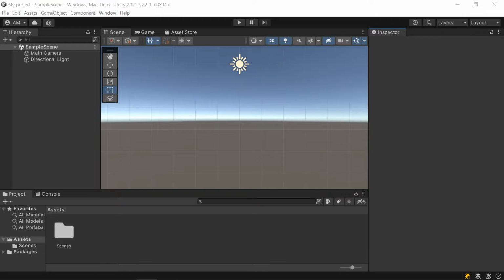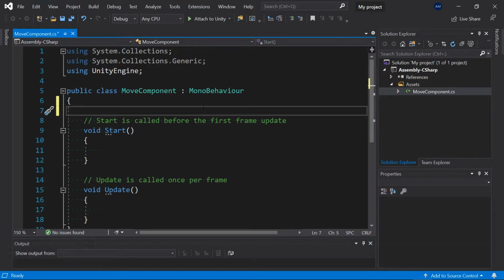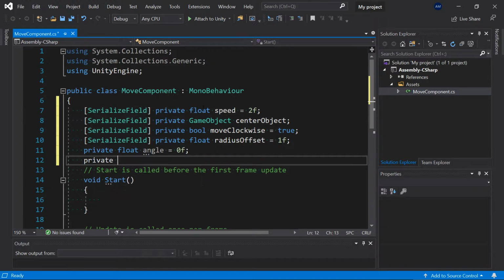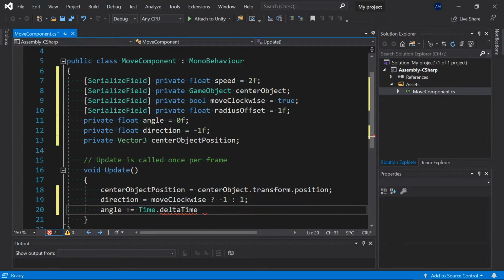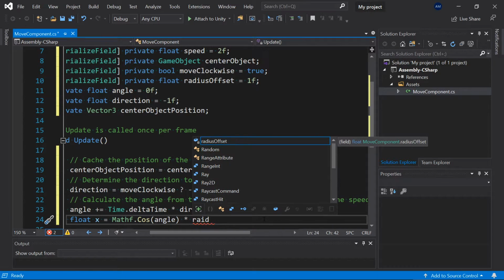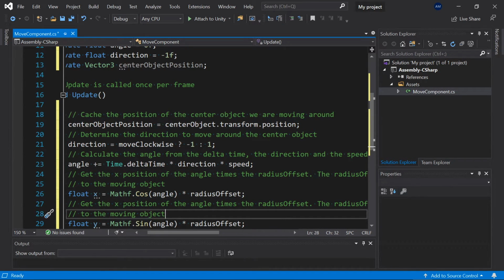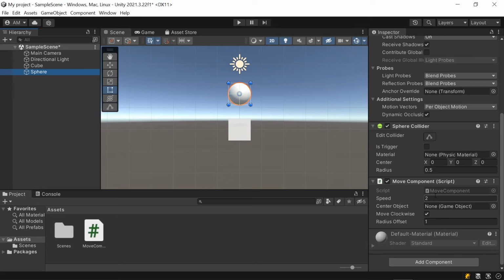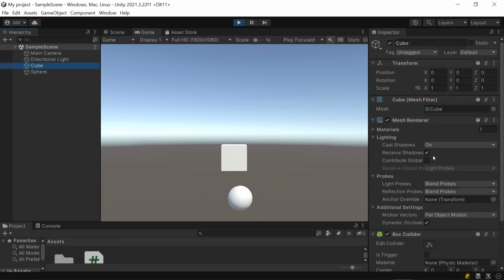Move a GameObject In A Circle Around Another GameObject!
Unity tutorial for moving a game object in a circle around another game object!

In this video we will be going over a way to have a game object move in a circle around another game object! You can even change the distance between the objects, move speed and clockwise or counter-clockwise movement!